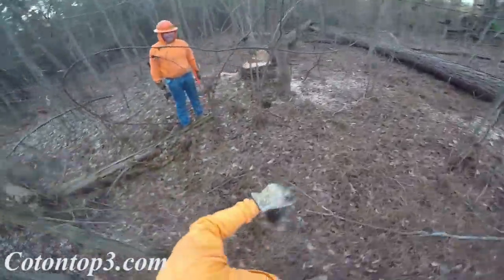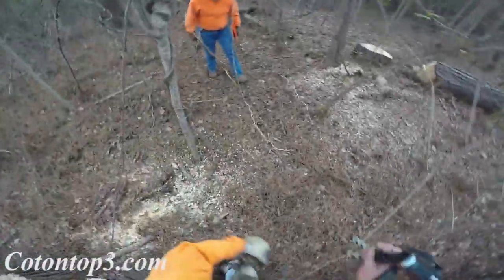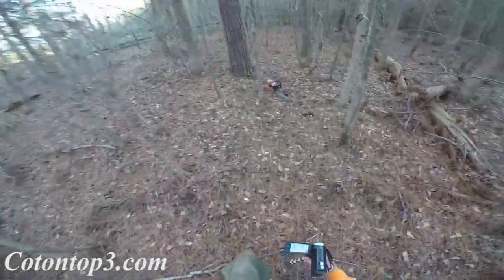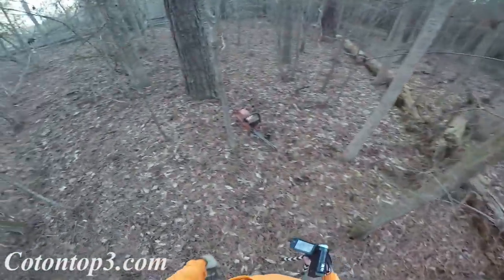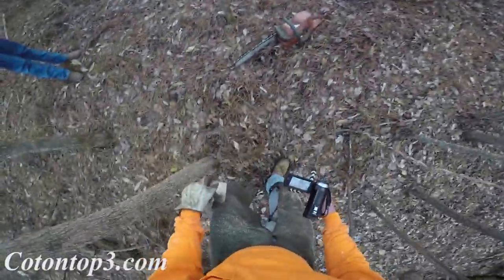My old Husqvarna 372xp taking down big pines and a GIVE AWAY!!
Me and my old Husky are at it again, enjoy!